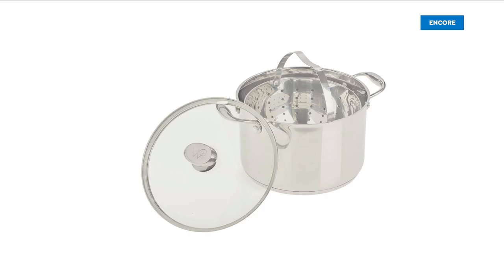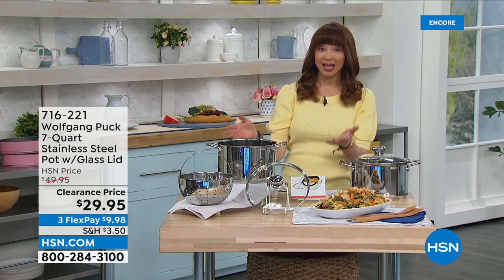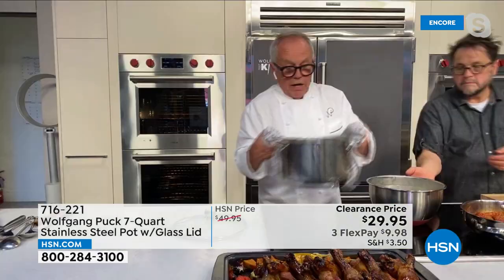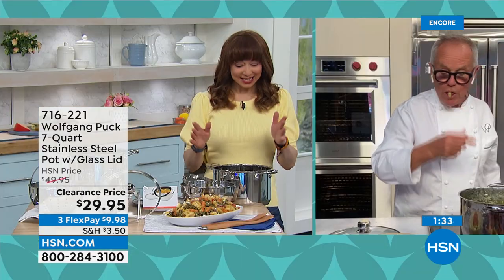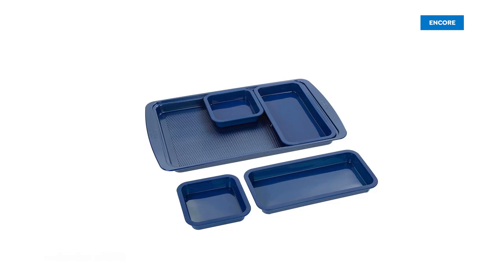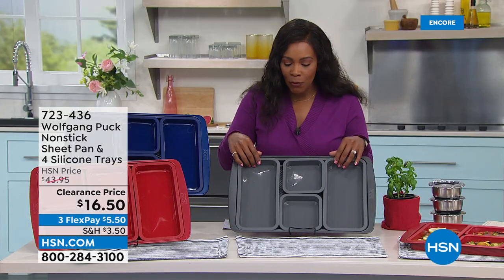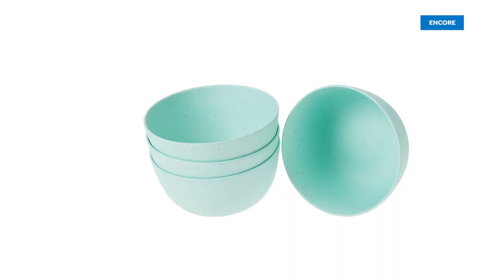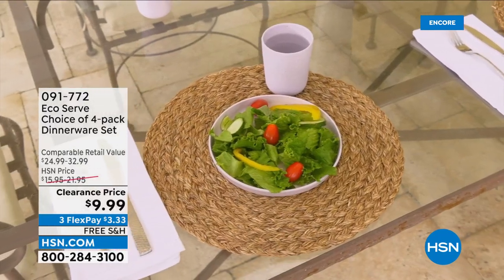HSN | Semi-Annual Home & Kitchen Clearance 06.28.2022 - 03 AM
Shop innovative problem solving products for in and around the home at reduced prices.